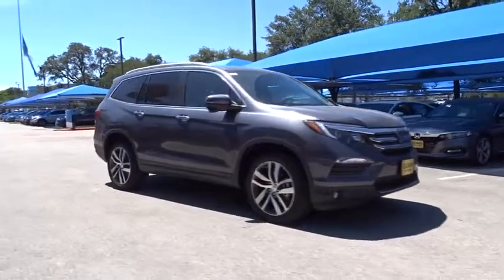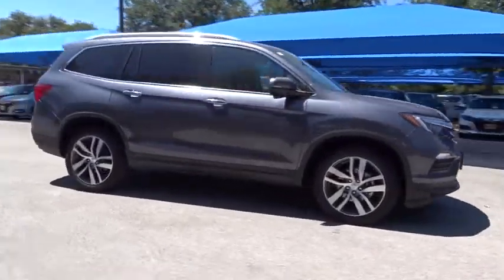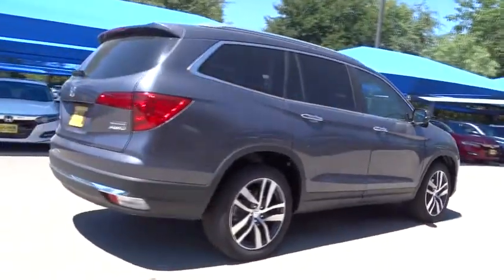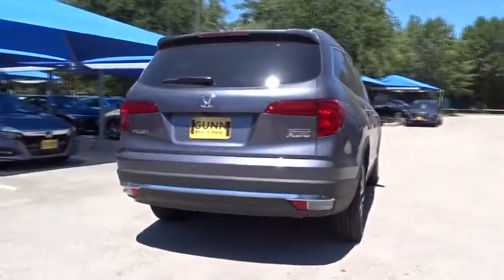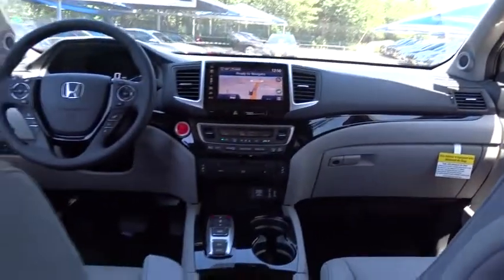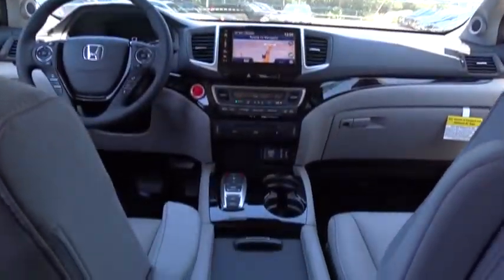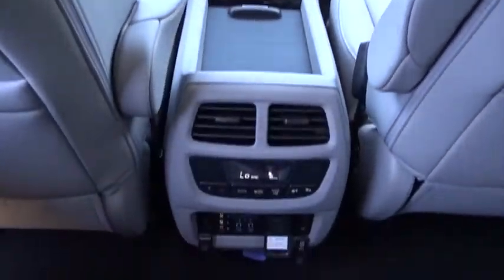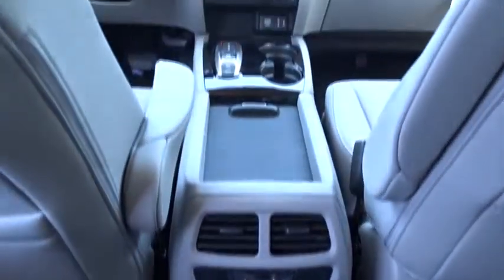2018 Honda Pilot San Antonio, Austin, Houston, Boerne, Dallas, TX H182207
2018 Honda Pilot

Gunn Honda
14610 IH-10 W

2018 Honda Pilot Touring AWD. 26/19 Highway/City MPG** The 2018 Honda Pilot is designed to draw attention. The exterior is both sporty and refined, featuring a bold front grille that integrates with the eye-catching headlights. Smooth lines and a more aerodynamic body complement the EarthDreams engine, making the Pilot more fuel efficient. The taillights feature distinct LED accents and a signature shape that straddles the rear tailgate and rear quarter panel. Built for comfort, the Pilot offers seating for up to 8. With just the push of a button, the second-row seats automatically move forward making it easier than ever to access the third row. Theres always room for adventure, with the spacious cargo area, 109 cu.-ft. of cargo volume and 60/40 split second and third row seats. Keeping all your passengers comfortable is no problem with the independently-adjustable tri-zone automatic climate control, while as many as 5 USB ports, 2 auxiliary jacks, up to three 23-volt outlets, a 115-volt outlet and an HDMI port, theres definitely no shortage of power. The skys the limit with two moonroof configurations, one that lets you tilt, and one that gives panoramic views. The Pilot is packed with cutting-edge technology, including a navigation system, multi-angle rearview camera, Pandora and SiriusXM radio compatibility, blind spot sensing and access to the HondaLink app. It also offers a suite of safety features, including a collision mitigation braking system, road departure mitigation, adaptive cruise control and lane keep assist.